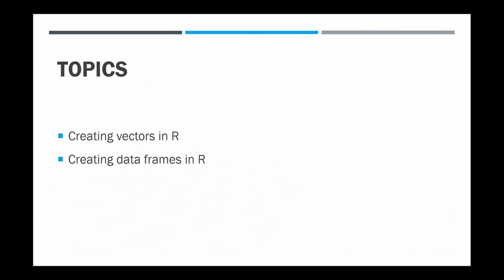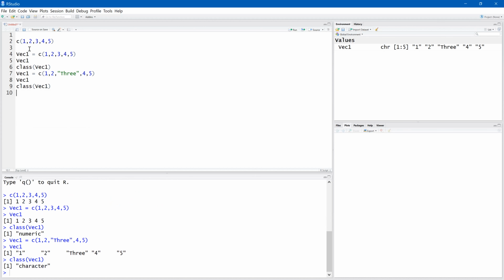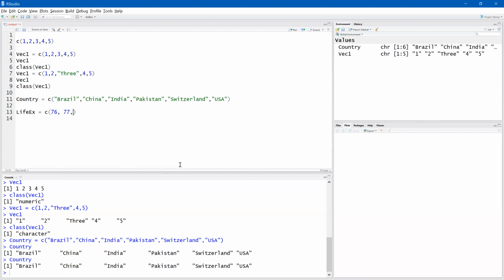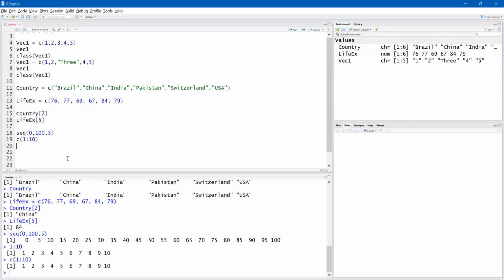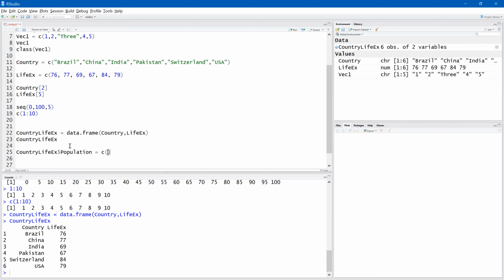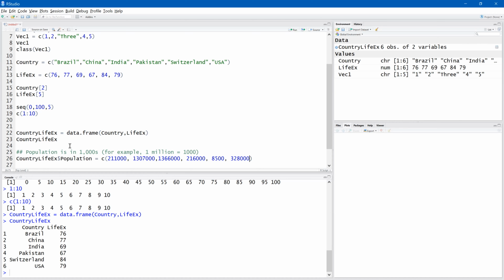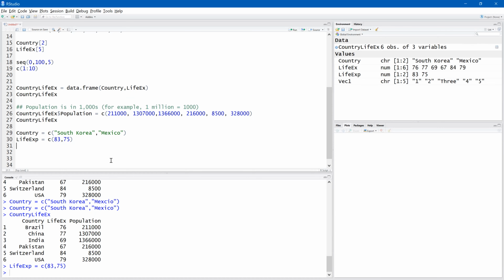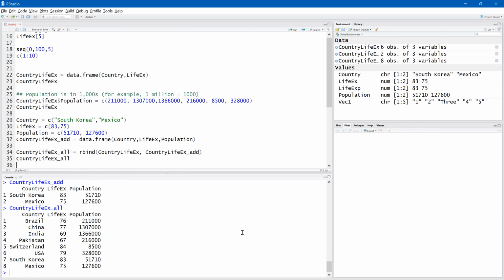R - Vectors and Data Frames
In this video, we introduce vectors and data frames in R. We create examples using built-in base R functions.